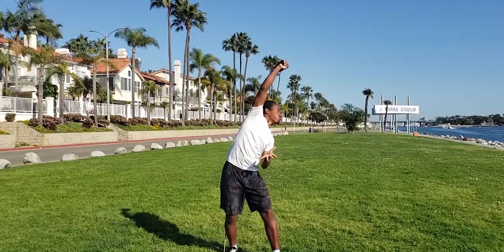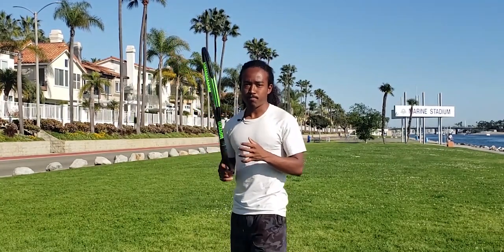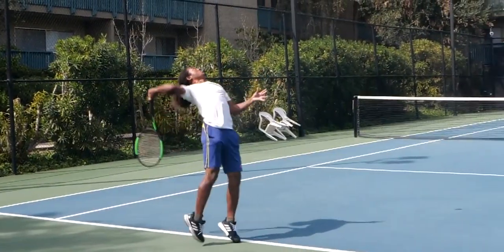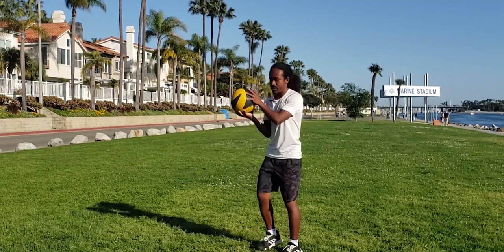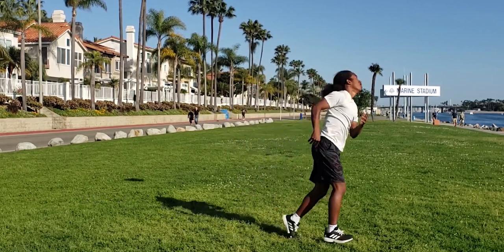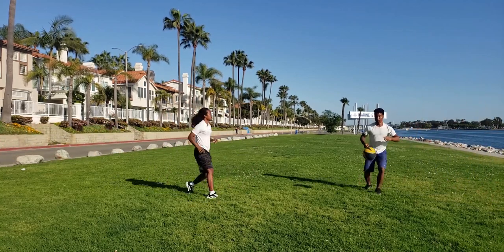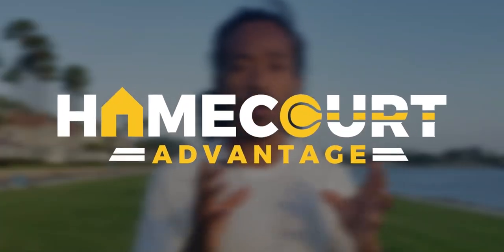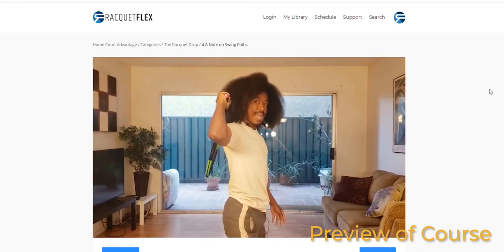Tennis at Home - Top 7 SERVE DRILLS to Increase SERVE POWER [+23 MPH]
Here are the top 7 serve drills to increase your serve power from home. In this video of our tennis at home series, we cover everything from the consistent toss, racquet drop, smooth swing rhythm, and more.

TIMECODES
0:46 Resisted Oblique Crunch
2:47 Resisted Shadow Swings
3:46 Medicine Ball Drive Throw
4:52 Sock Swing Drill
7:32 Toss and Catch
8:13 Through the Ringer
10:14 Resistance Band ISR + ESR